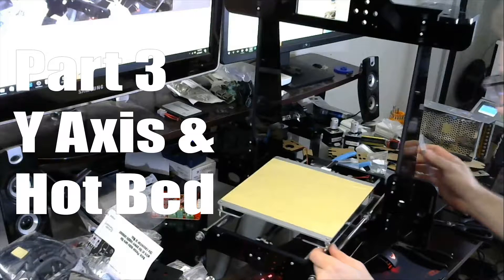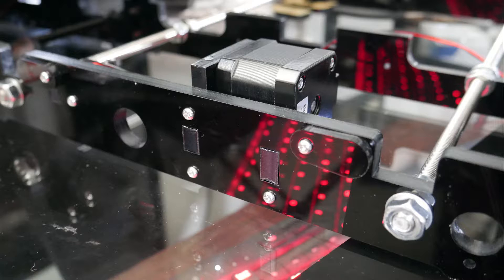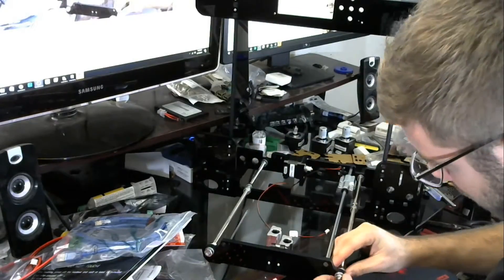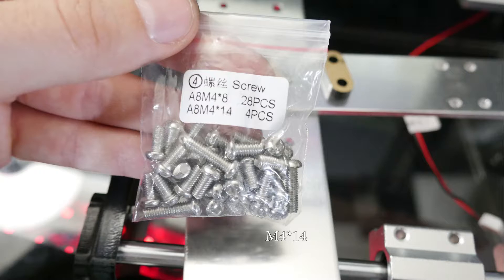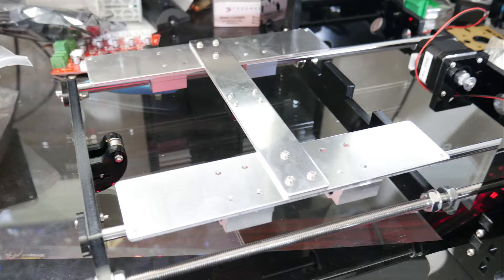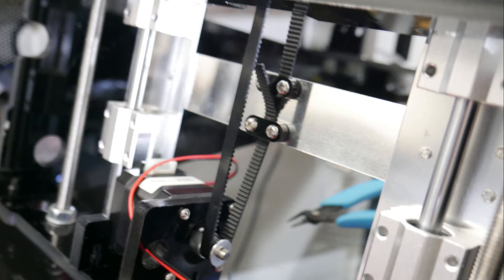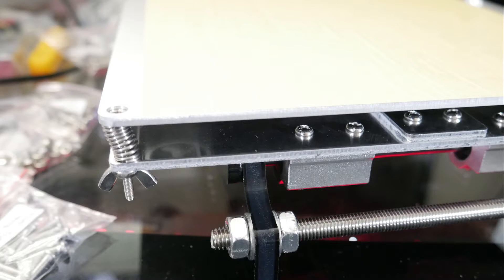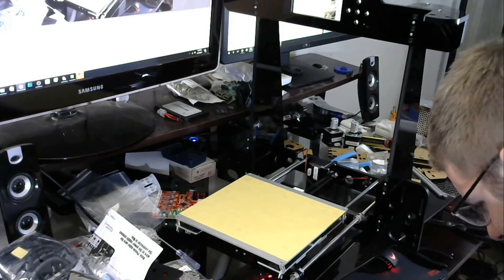Anet A8 3d Printer Build Guide Part 3 Y-Axis & Hot Bed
This is video three of my series on how to assemble the anet a8. In this video we continue where we left off in part two and assemble the y-axis as well  as the printers hot bed.